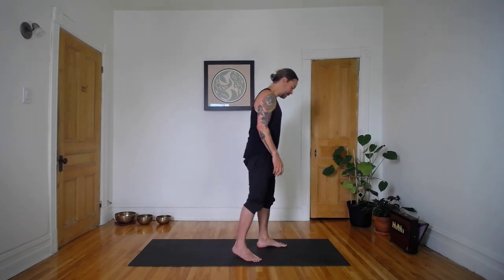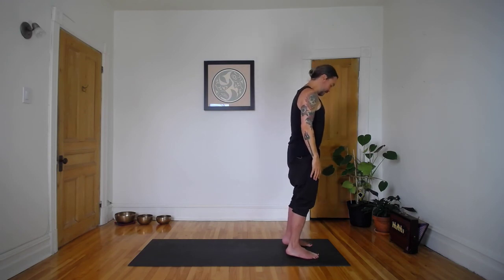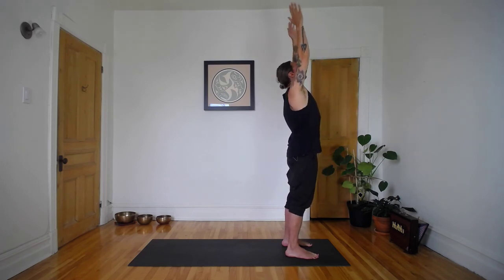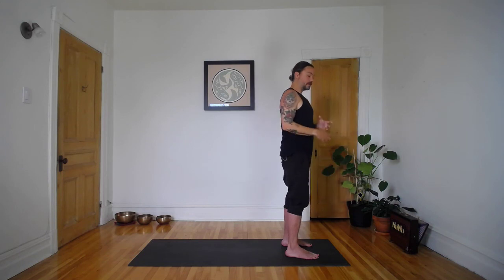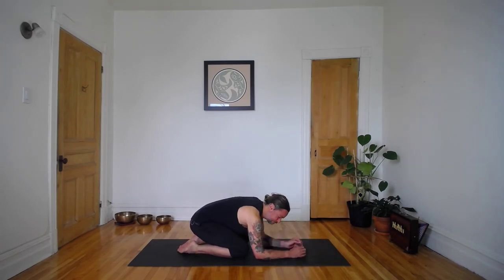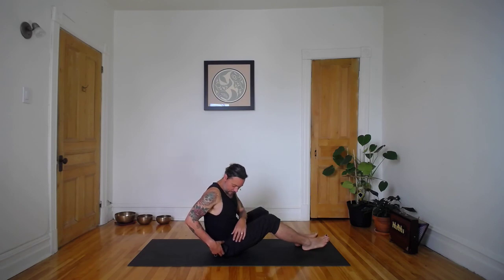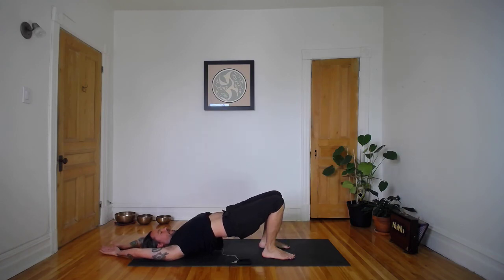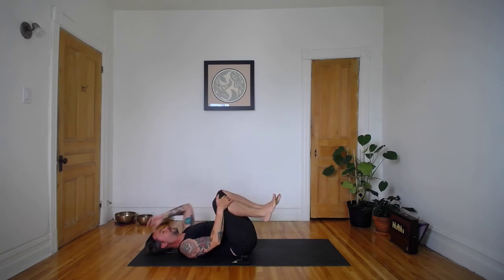4 Vinyasa Sequences for Strength & Mobility: Everyday Yoga with Brian James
This sequence is more of a workout than my typical yoga classes, which are meant to be more of a "work-in". In this video I share four of my favourite vinyasas for developing well-rounded strength and mobility. For each one I offer stronger and easier options.

If we apply the same yoga principles of integrating breath, movement and awareness, it helps us build strength progressively and safely, which is always important, but even more as we get older and take longer to recover.
Recorded April 2, 2020 for my friends who are practicing at home.